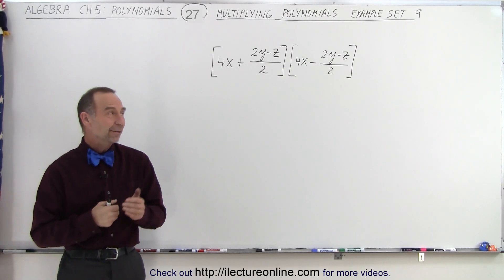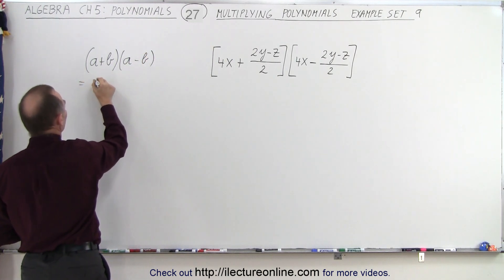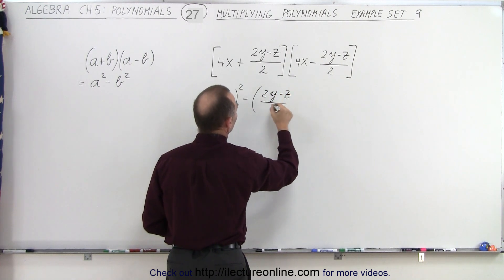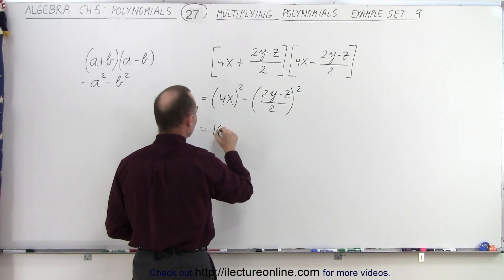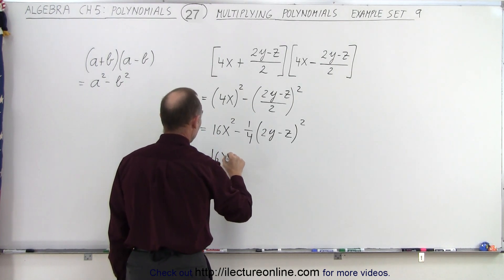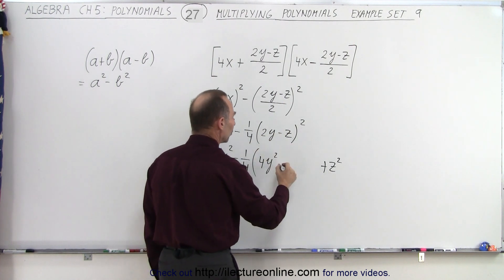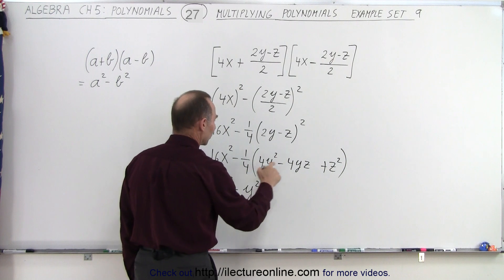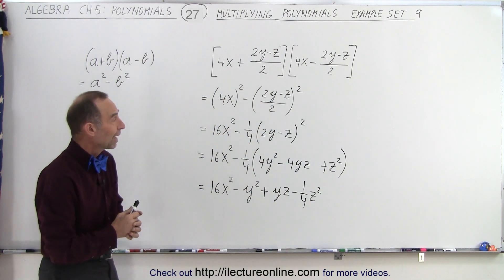Algebra - Ch. 5: Polynomials (27 of 31) Multiplying Polynomials: Example Set #9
In this video I will show how to multiplying polynomials. Example Set #9